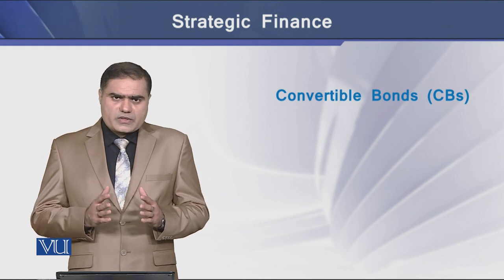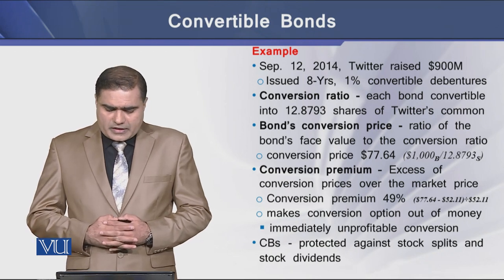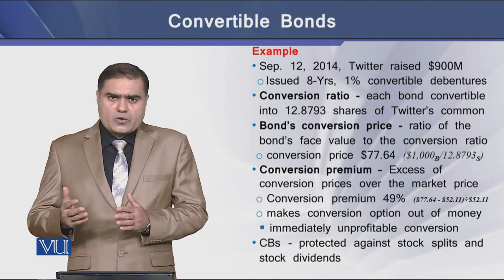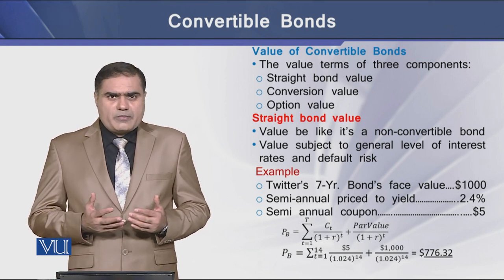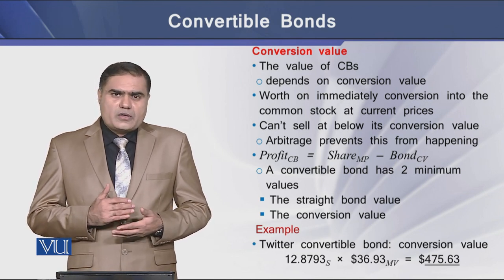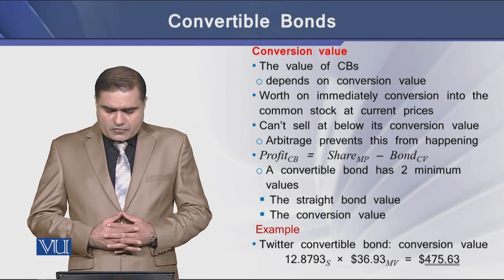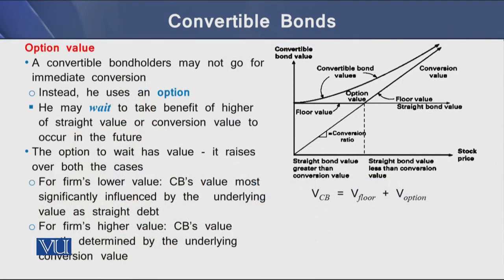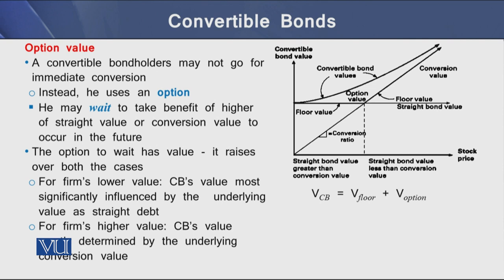Convertible Bonds | Strategic Finance | FIN703_Topic182